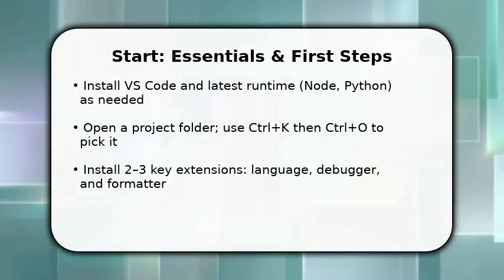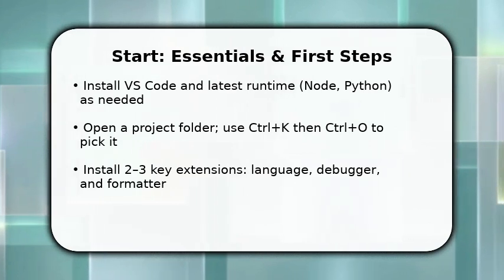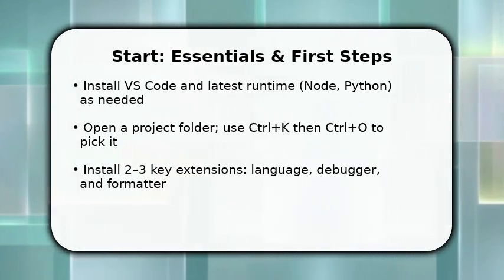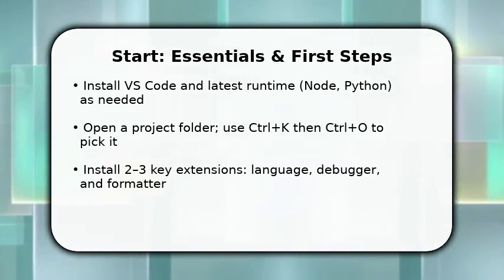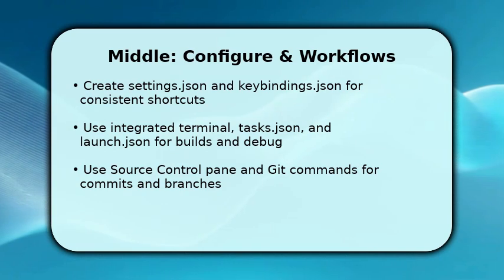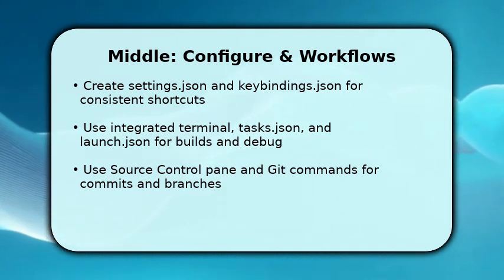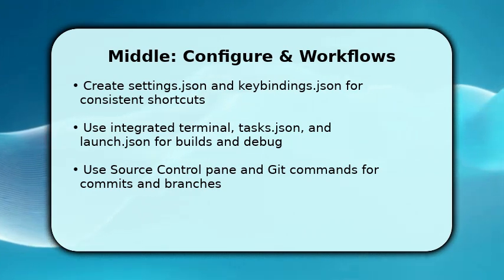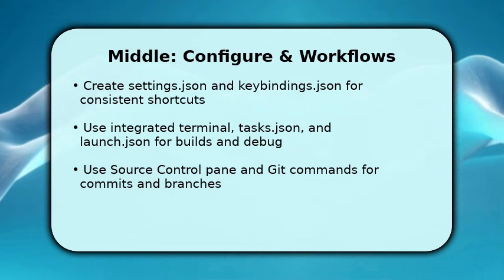How to Use Vs Code by Harry - Full Comparison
Dive into a comprehensive guide comparing the features and functionalities of Visual Studio Code (VS Code) as used by developer Harry. This video covers essential tips for maximizing productivity, customization options like themes and extensions, debugging techniques, and performance optimization.